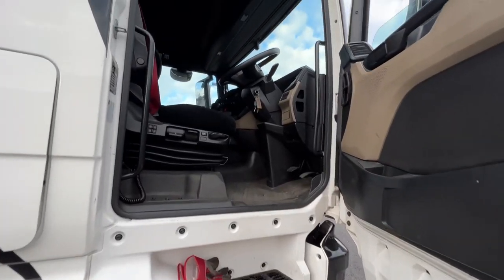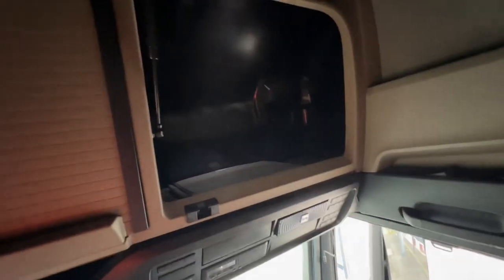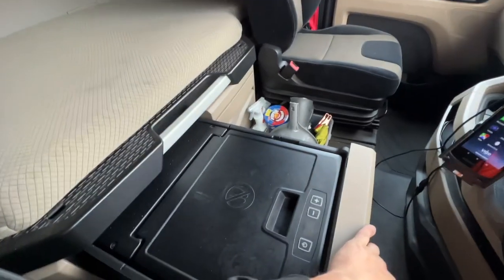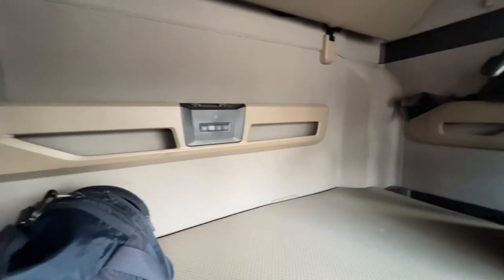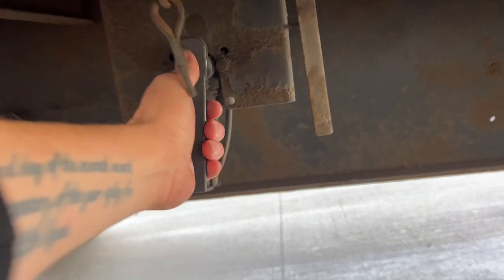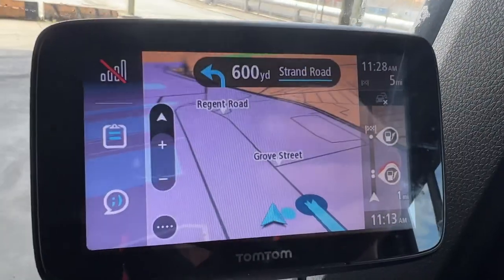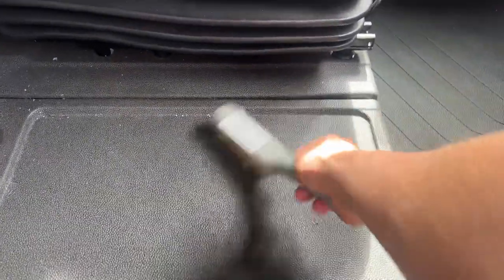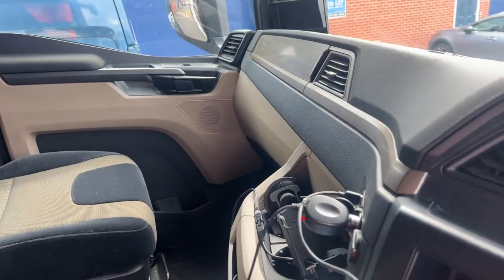Cab Tour of my new truck | Vlog 53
Podcast:
Six & Below Movie Podcast: we rate and review the movies rated below 6 on IMDb or 60% on rotten tomatoes

My products:

GoPro Camera
Ohrex Sat nav
TomTom Sat nav
Camping stove
Go pro mounts

D4Drivers cover nationwide